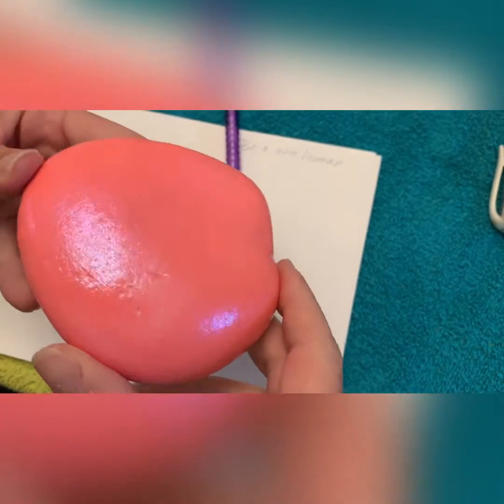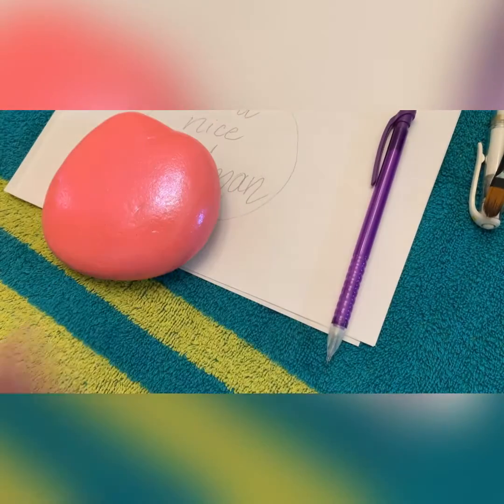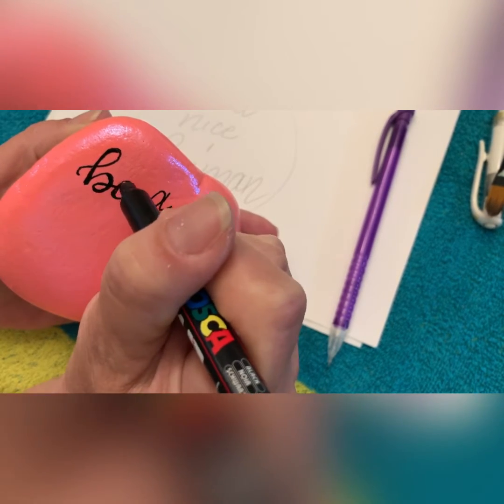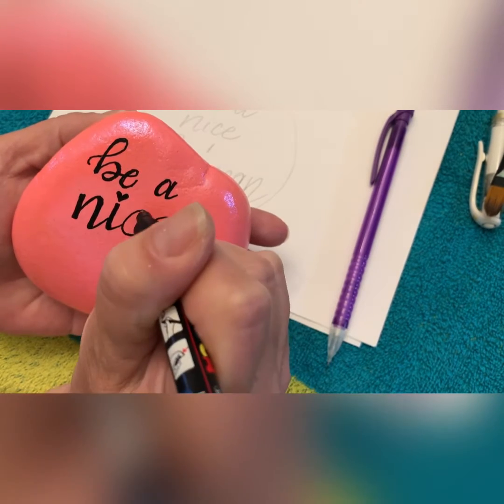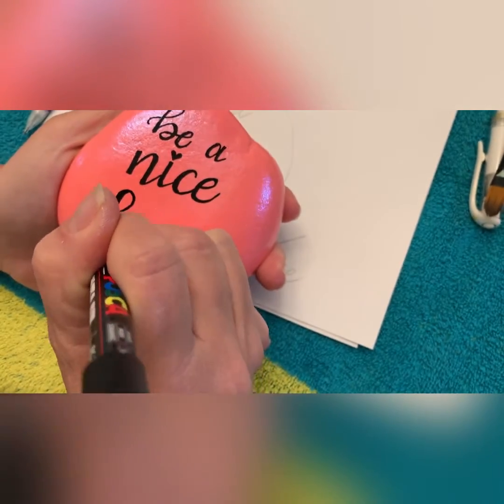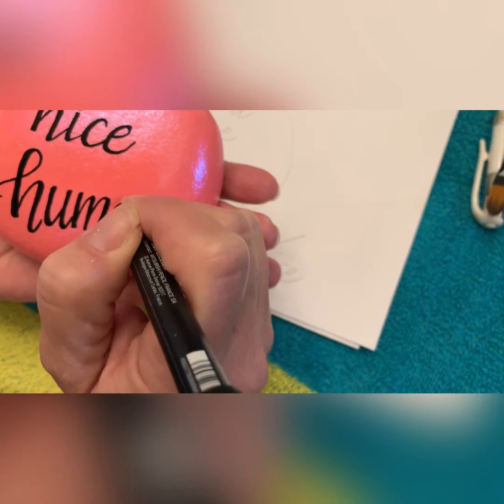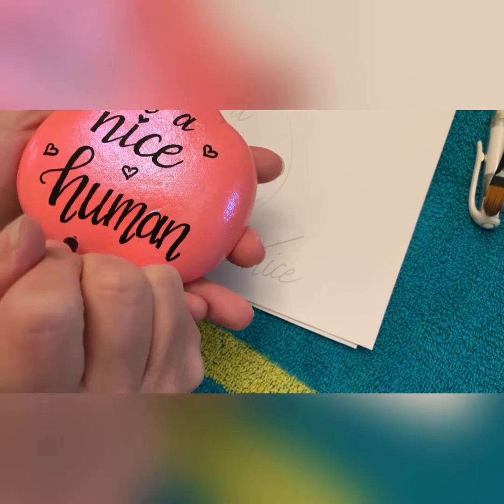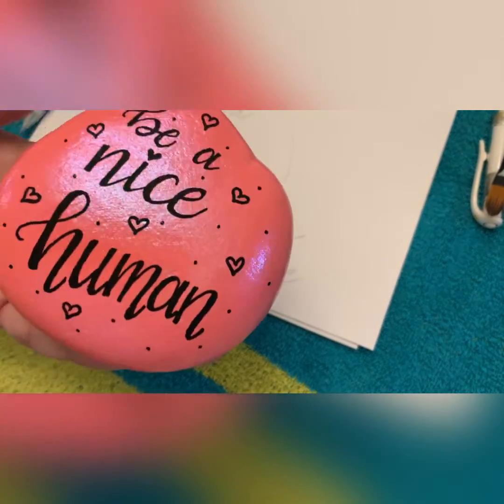Lettering tutorial:Be a nice human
Sugar stone

2 coats white chalk paint

2 coats bubblegum pink acrylic

2 coats dragonfly glaze

Lettering pen Posca 1MR

Happy painting!